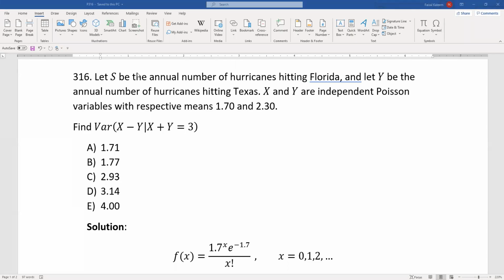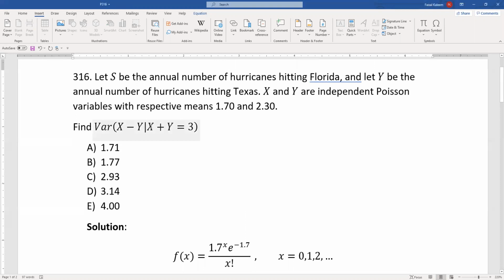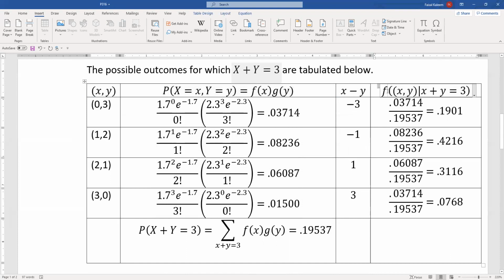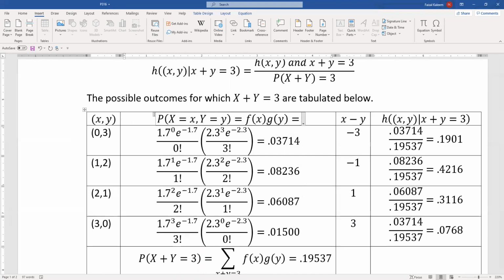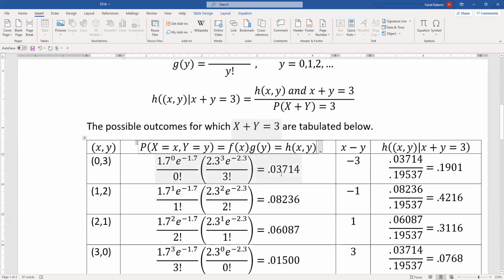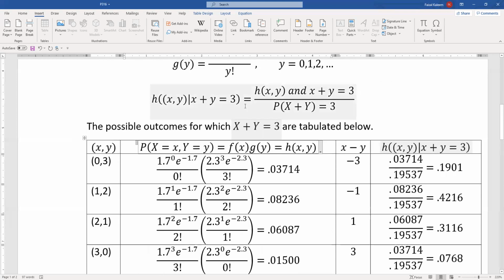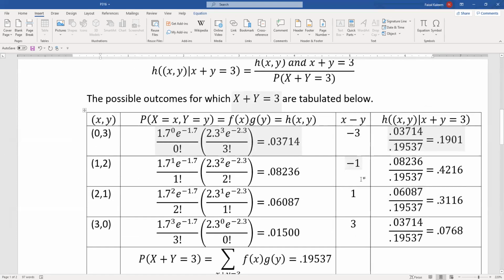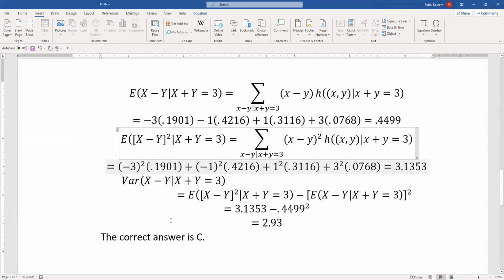Actuarial SOA Exam P Sample Question 246 (once 316) Solution